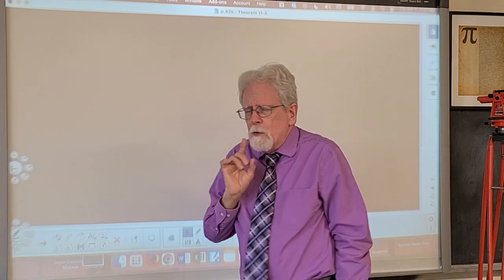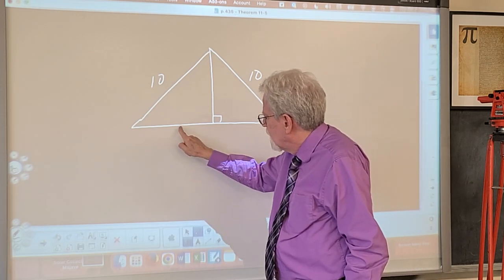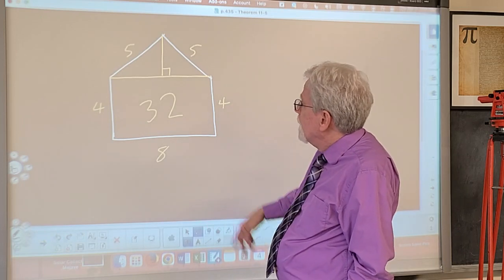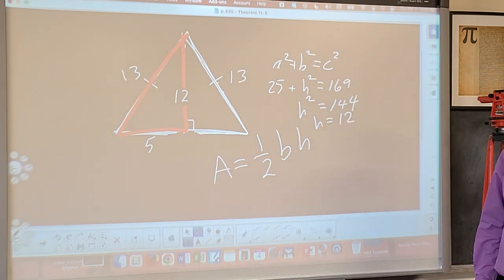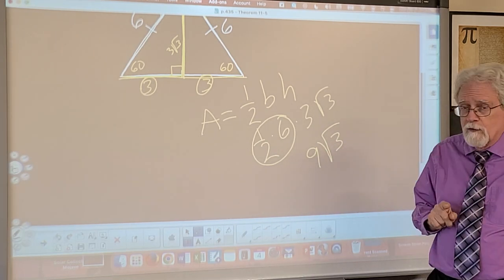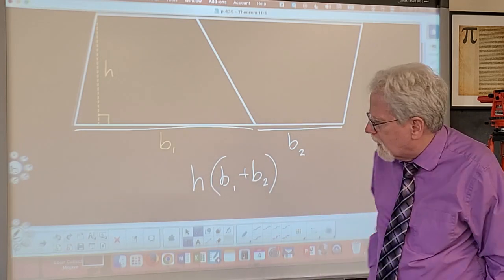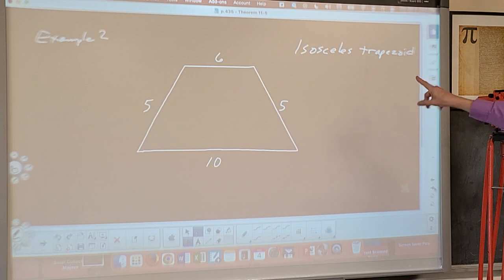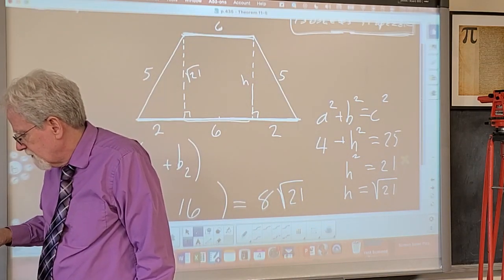Geometry 11-3 - Monday